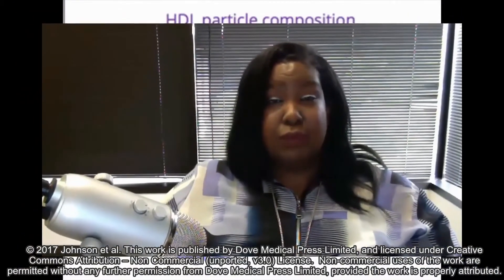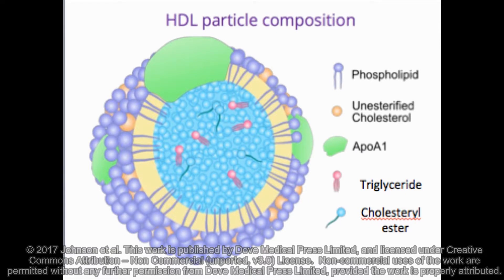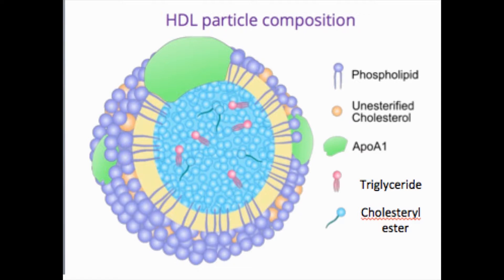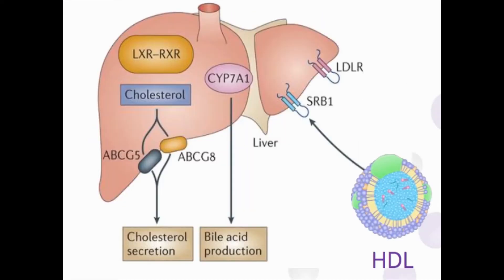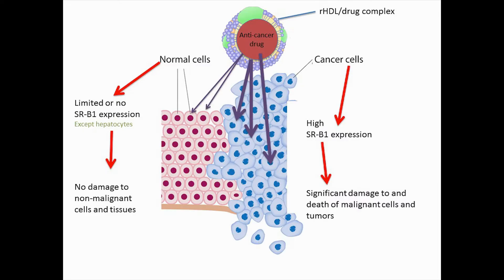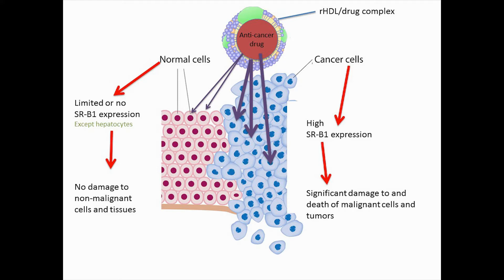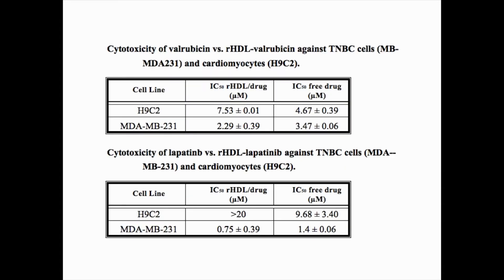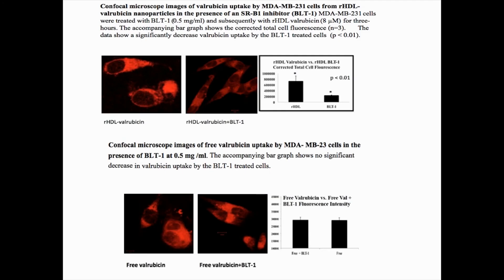SR-B1-targeted nanodelivery of anti-cancer agents – Video abstract 131038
Video abstract of original research paper “SR-B1-targeted nanodelivery of anti-cancer agents: a promising new approach to treat triplenegative breast cancer” published in the Breast Cancer - Targets and Therapy journal by Johnson R, Sabnis N, Sun X, et al.

Abstract: Patients with triple-negative breast cancer (TNBC) have a considerably less favorable prognosis than those with hormone-positive breast cancers. TNBC patients do not respond to current endocrine treatment and have a 5-year survival prognosis of  less than 30%. The research presented here is intended to fill a void toward the much needed development of improved treatment strategies for metastatic TNBC. The overall goal of this research was to evaluate the effectiveness of reconstituted high-density lipoprotein (rHDL) nanoparticles (NPs) as delivery agents for anti-TNBC drugs. Using lapatinib and valrubicin as components of the rHDL/drug complexes resulted in a significantly better performance of the NP-transported drugs compared with their free (unencapsulated) counterparts. The enhancement of the therapeutic effect and the protection of normal cells (cardiomyocytes) achieved via the rHDL NPs were likely due to the overexpression of the high-density lipoprotein (HDL) (scavenger receptor class B type 1 [SR-B1]) receptor by the TNBC cells.